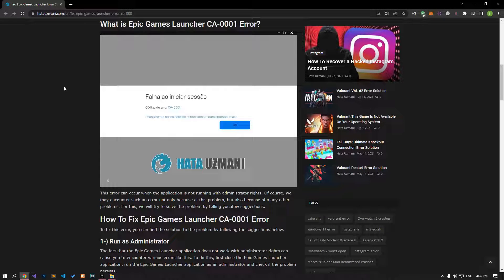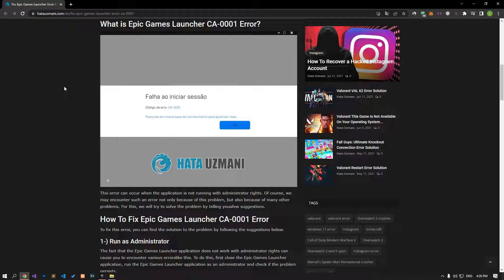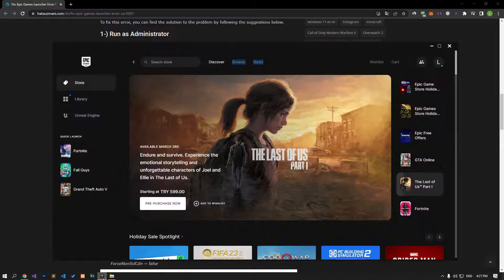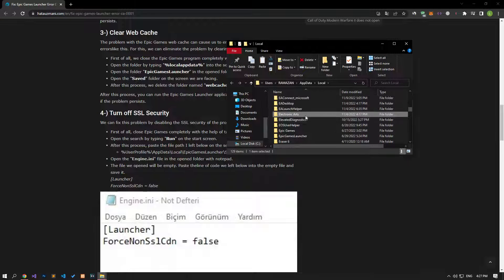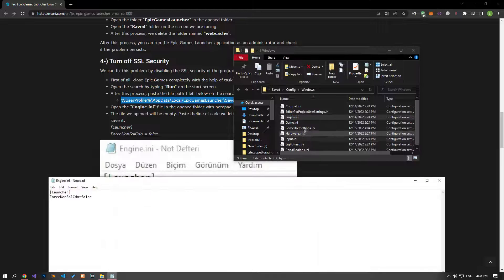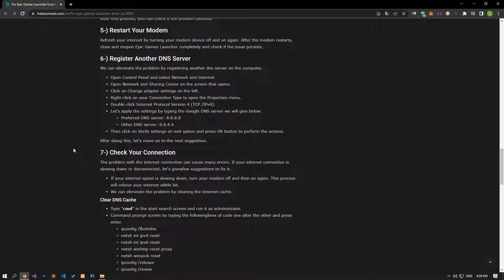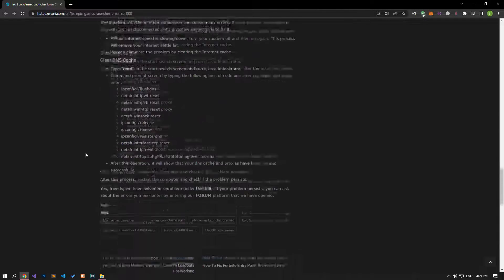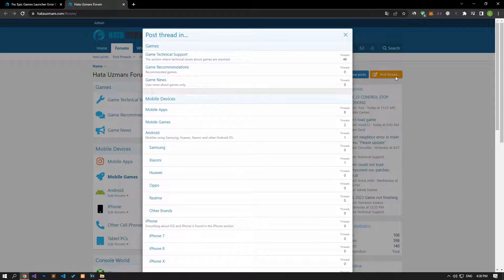Fix: Epic Games Launcher Error CA 0001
In this video, we will try to resolve the "CA-0001" error that Epic Games Launcher users encounter after running any game.